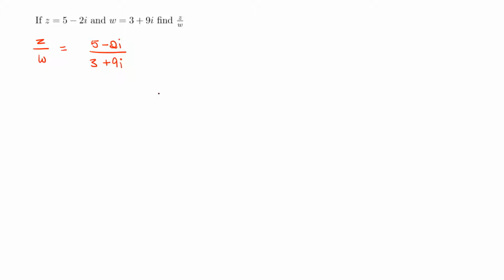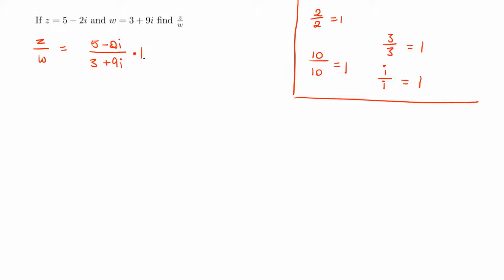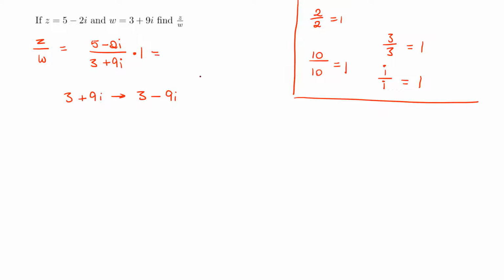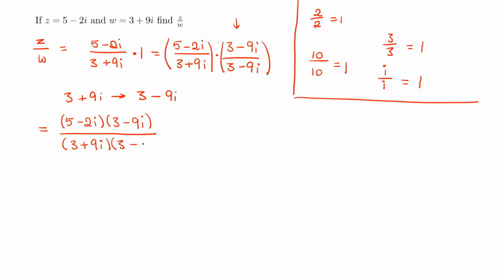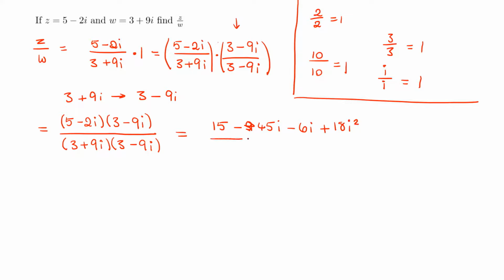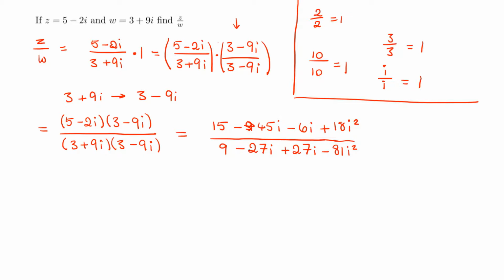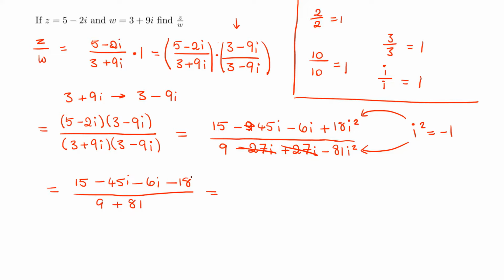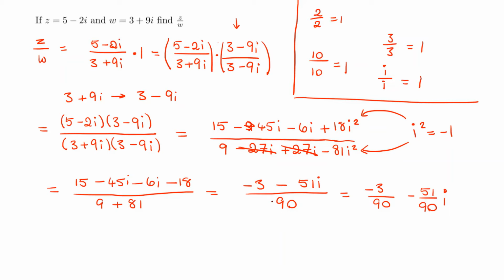Leaving Cert Dividing Complex Numbers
Here we learn how to divide two complex numbers (HL and OL)